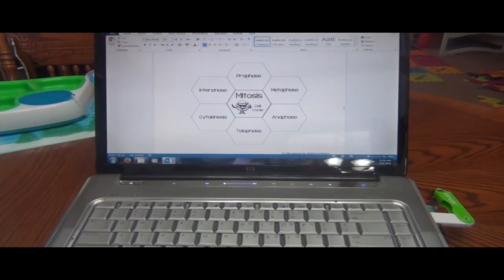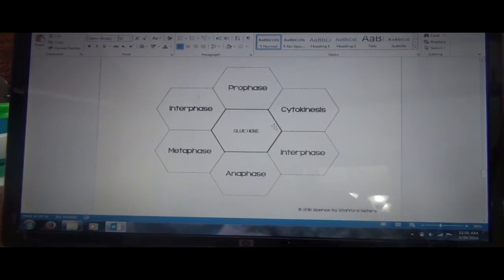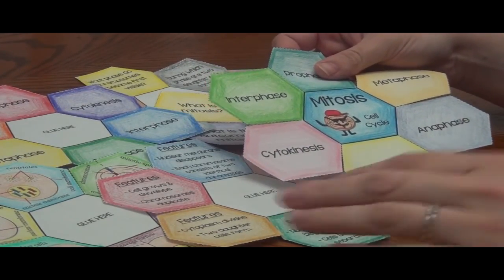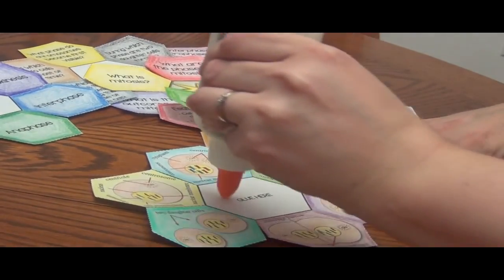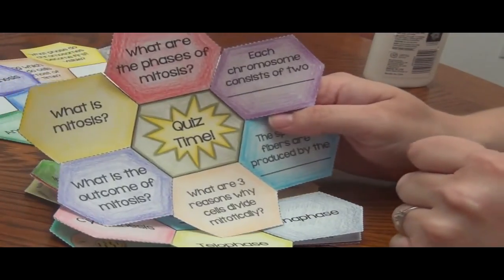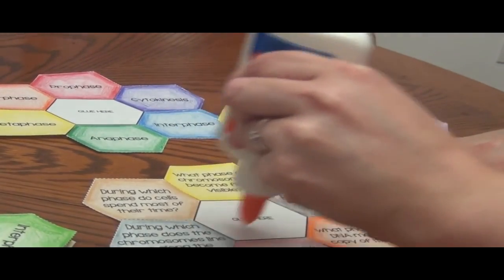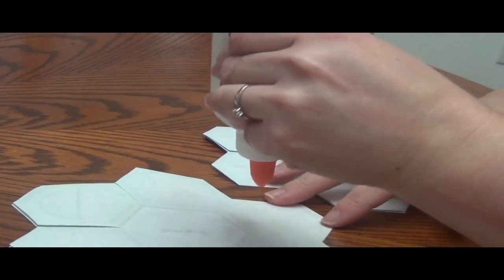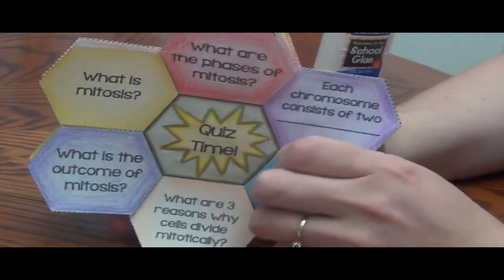Mitosis Foldable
Included is a video on my mitosis foldable.  You can purchase this foldable by going